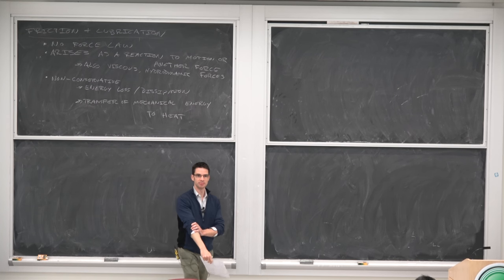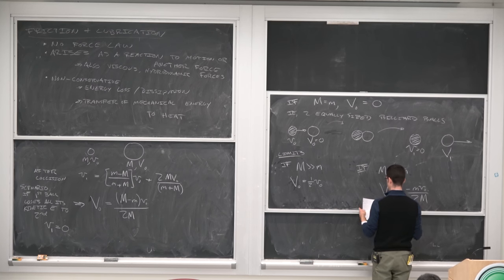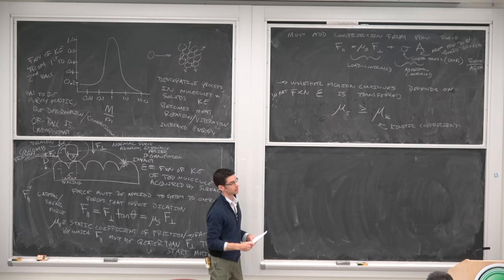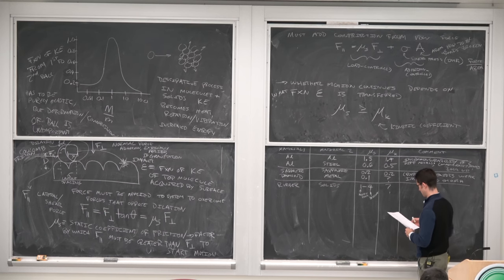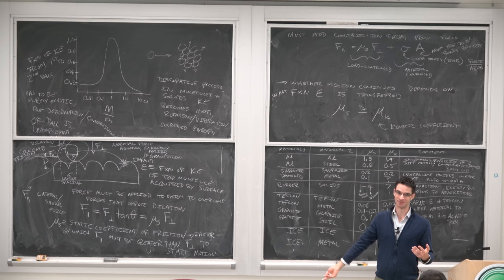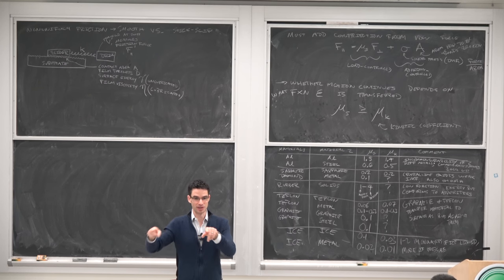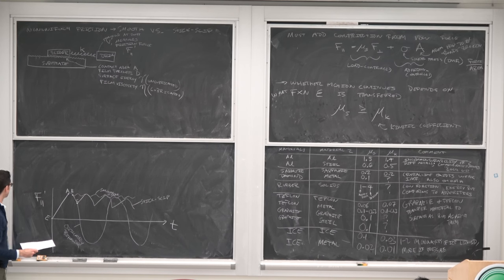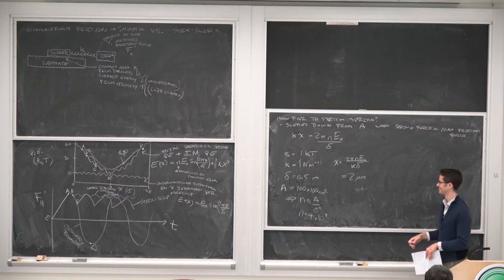Ep15 Friction and Lubrication Forces NANO 202 UCSD Darren Lipomi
Friction and lubrication forces and molecular basis. Stick-slip friction, viscosity. Kinematics.